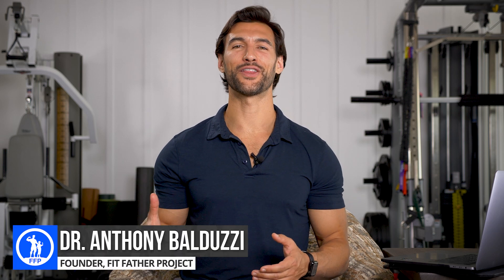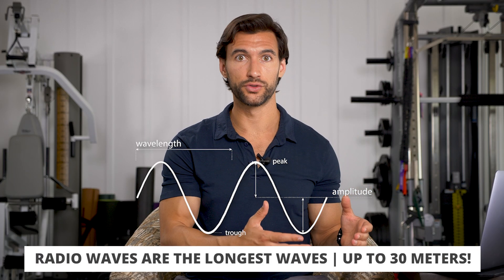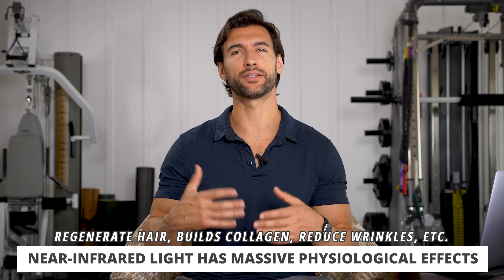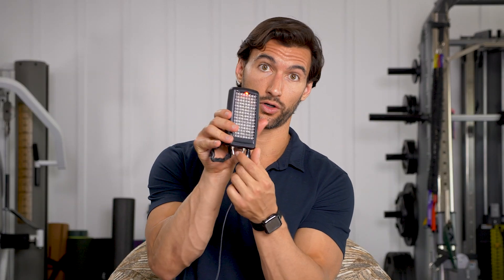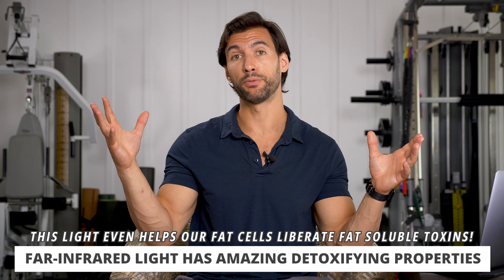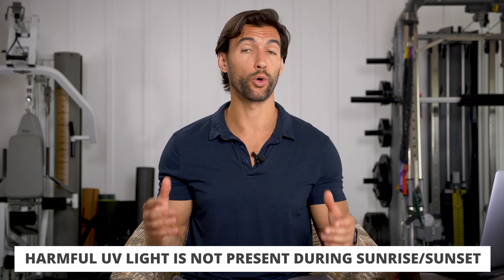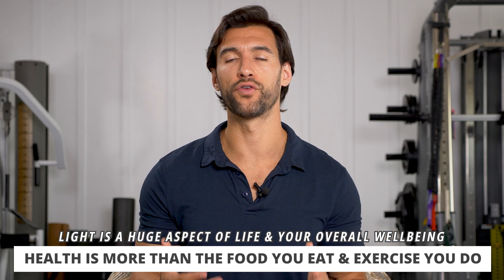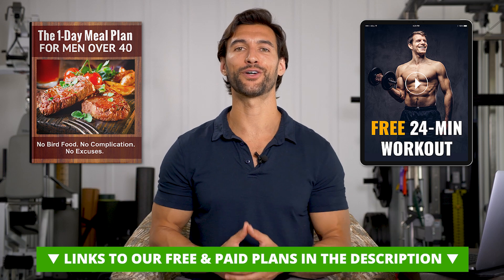3 Types of Infrared Light Explained - How to Get Infrared Light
Learn about all of the benefits of getting infrared light as well as how to get infrared light!
📩 Get your FREE MEAL PLAN + WORKOUT sent straight to your email

In today's video, we're diving deep into the world of infrared light and its health benefits. You may have come across the term 'infrared light' and wondered how it's different from red light. We're going to clear up that confusion, break down the three different types of infrared light - near, mid, and far - and examine their unique biological effects.

By the end of this video, we hope to convince you to introduce more infrared light into your life. And no, this doesn't necessarily require fancy gadgets, although we'll certainly show you some options. The good news is that infrared light is available naturally from the sun at specific times, and we'll guide you on how to utilize this. This video is the first in a three-part series dedicated to demystifying different types of light.

Quick Timestamps:
(0:00) Intro
(1:01) Electromagnetic spectrum
(1:58) Near-infrared light
(3:08) Mid-infrared light
(4:19) Far-infrared light
(5:22) How to get infrared light
(7:16) History of infrared tech
(7:45) Conclusion

Articles, Vids, & Links Referenced in This Video